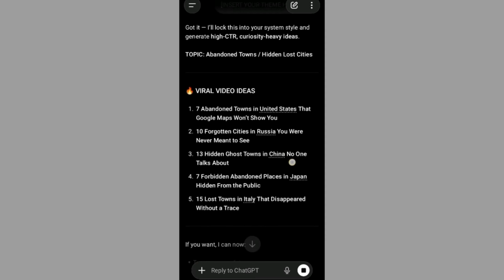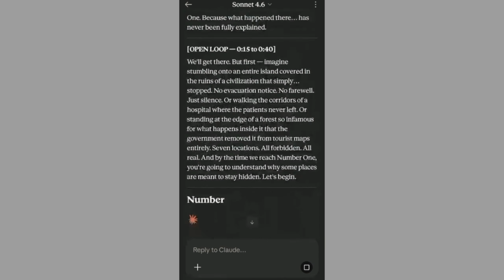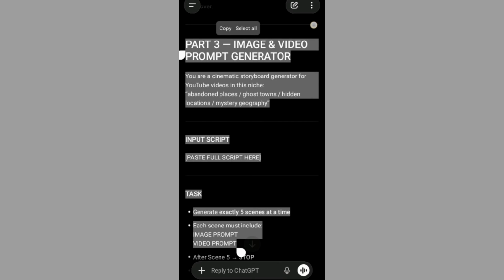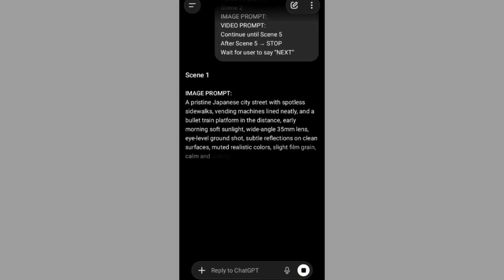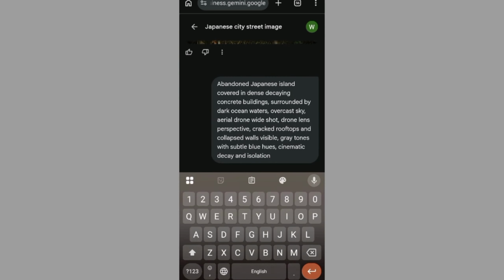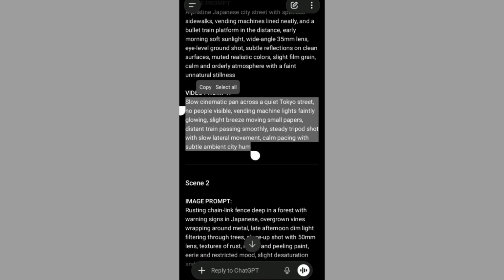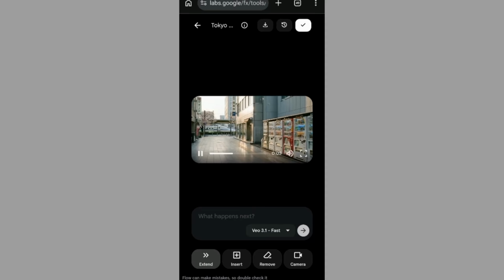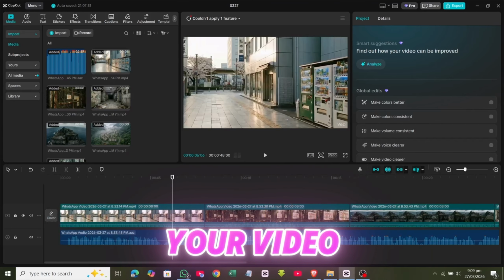How to make Viral Abandoned Town Video | Yt automation